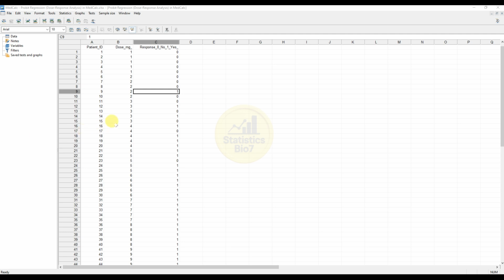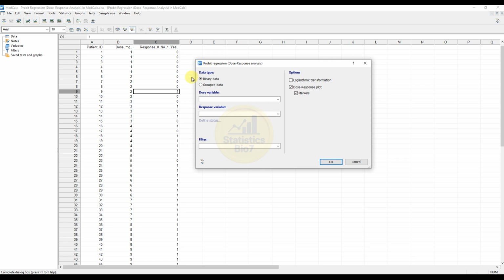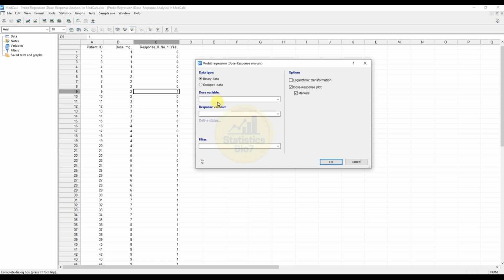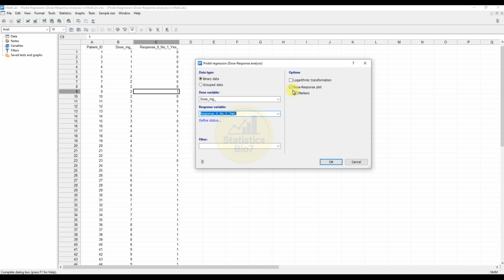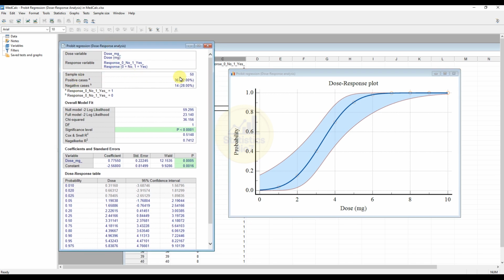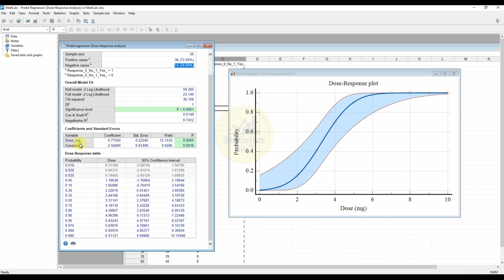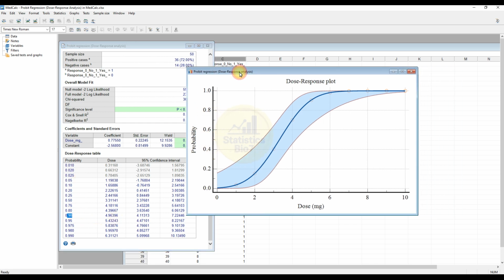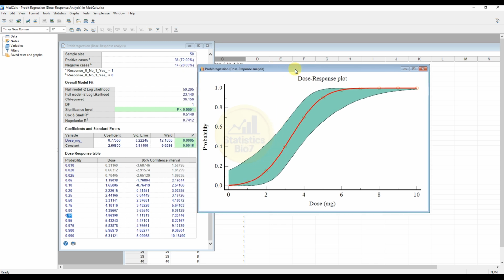Probit Regression in MedCalc | Dose–Response Analysis Explained (Episode 21)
In this tutorial, you will learn how to perform Probit Regression in MedCalc using a biomedical dose-response dataset.
This video explains:

✔️ What is Probit Regression?
✔️ When to use Binary vs Grouped dose-response data
✔️ How to enter dose and response variables
✔️ How to define binary response status
✔️ Dose–Response Plot interpretation
✔️ How ED₅₀, slope, and confidence intervals are calculated

This episode is perfect for students, researchers, biostatisticians, and biomedical scientists working with drug efficacy, toxicity studies, LD₅₀/ED₅₀ calculations, or pharmacological modelling.

A 50-patient biomedical dataset with:
Dose (mg)
Response (1 = Yes, 0 = No)
ED50 estimation
(You can pause the video and copy the dataset.)

How to perform Dose–Response Analysis

How to run Probit Regression in MedCalc

How to interpret ED50

How to create and read Dose–Response plots

Understanding probit transformation & model fit

📚 Resources:
Probit Regression in Biostatistics: Dose–Response Analysis Explained with MedCalc (Full Interpretation & Results)